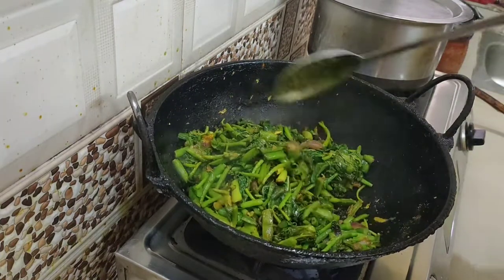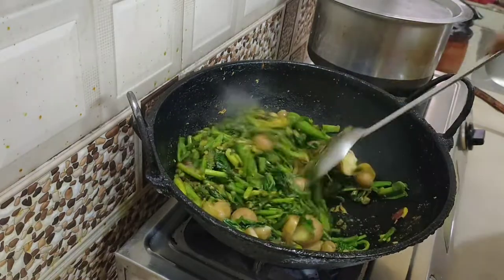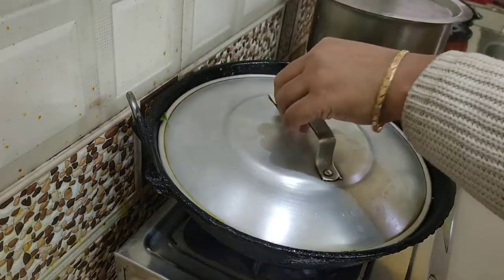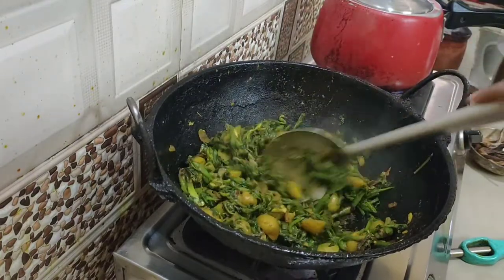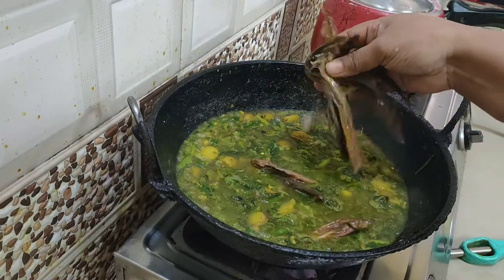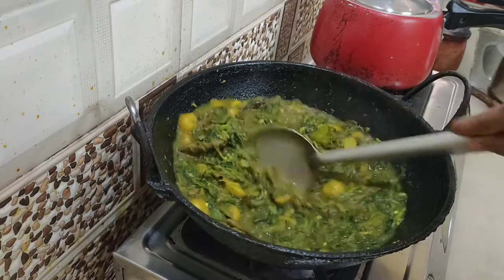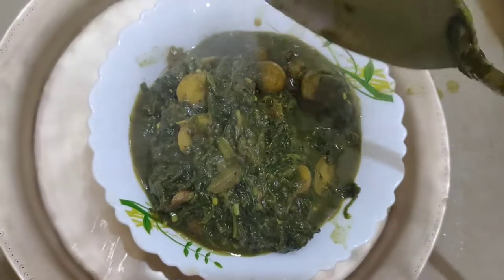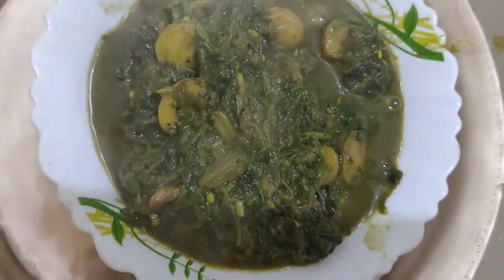কচুঠুৰি শুকান মাছৰ লগত ।kasu xaak recipe।colocasia leaf recipe ।Assamese recipe